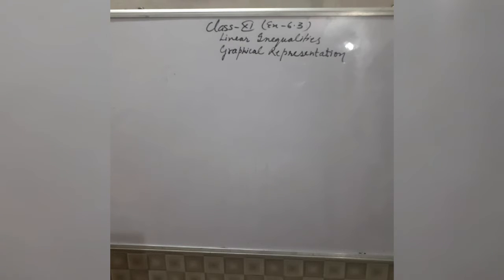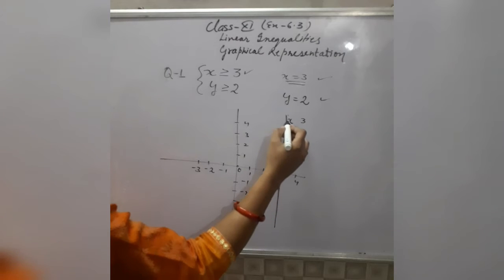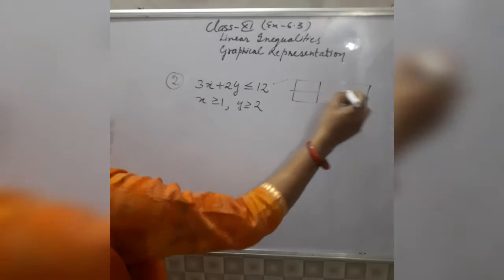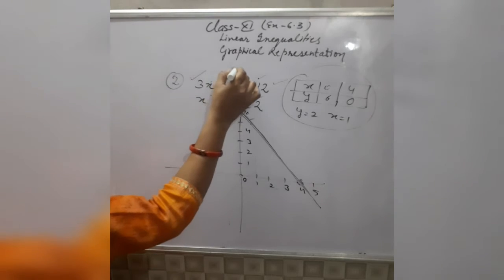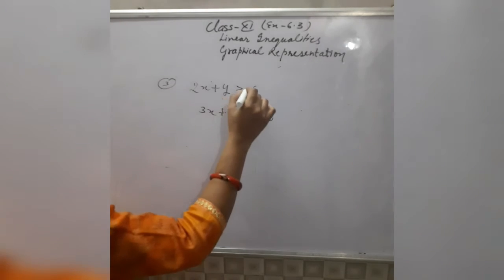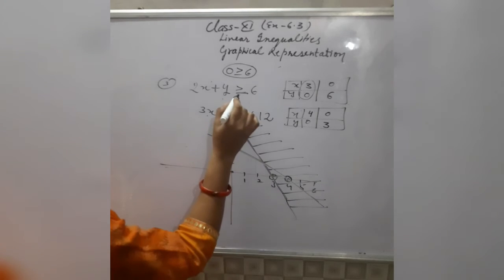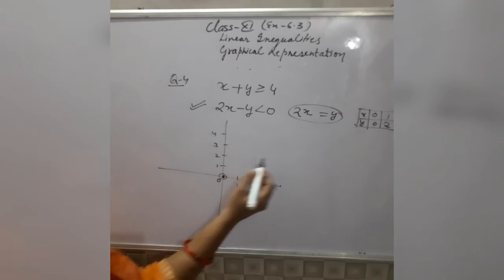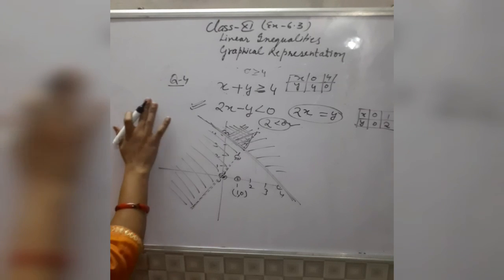exercise 6.2 questions 1to 5 class 11th chapter linear inequalities NCERT book